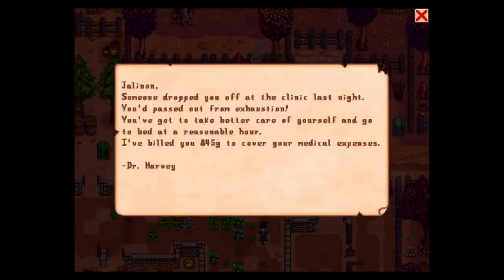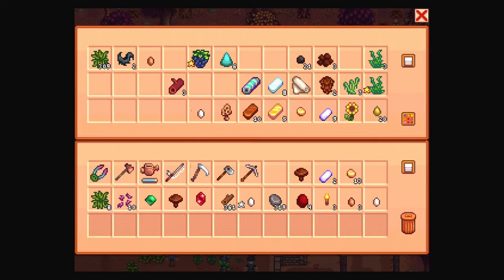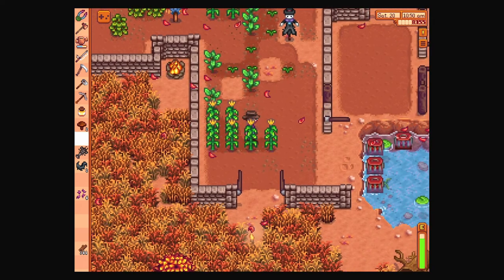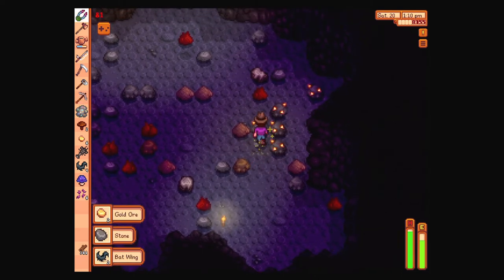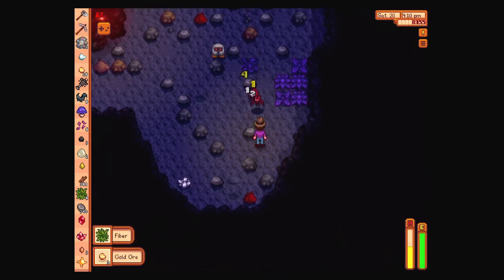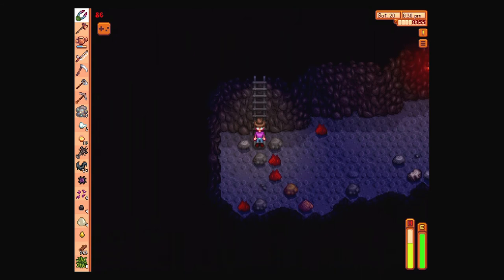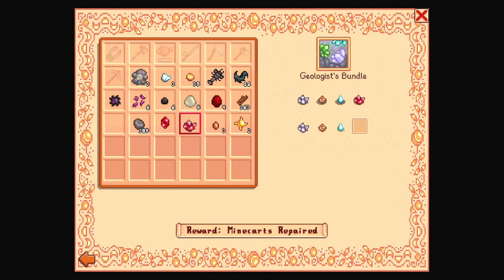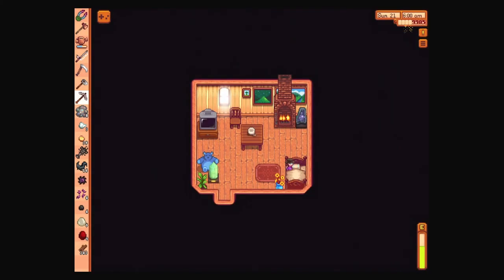Let’s Play Stardew Valley on iOS #70 Mine carts Unlocked!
Hello, dear viewer, and welcome to Stardew Valley on iOS! It’s a farming Role Playing Game that feels like Harvest Moon combined with Terraria (a bit). Stardew Valley usually costs $7.99. Stardew Valley is made by Concerned Ape and Chucklefish and I’m learning the ropes. I hope you enjoy it!

I'm experiencing some technical difficulties recording Stardew Valley with my Elgato HD 60 game capture device so I'm hoping this will work out.

It’s described in the App Store as follows: “Move to the countryside, and cultivate a new life in this award-winning open-ended farming RPG! With over 50+ hours of gameplay content and new Mobile-specific features, such as auto-save and multiple controls options.

**Winner of the Golden Joysticks' Breakthrough Award**
**Nominee of Game of the Year 2017 - BAFTA Games Awards**

BUILD THE FARM OF YOUR DREAMS:

■ Turn your overgrown fields into a lively and bountiful farm

■ Raise and breed happy animals, grow a variety of seasonal crops and design your farm, your way

■ Customize your farmer and home! With hundreds of options to choose from

■ Settle down and start a family with 12 potential marriage candidates

■ Become part of the community by taking part in seasonal festivals and villager quests

■ Explore vast, mysterious caves, encountering dangerous monsters and valuable treasure

■ Spend a relaxing afternoon at one of the local fishing spots or go crabbing by the seaside

■ Forage, grow crops and produce artisan goods to cook up as a delicious meal

■ Rebuilt for touch-screen gameplay on iOS with mobile-specific features, such as auto-select to toggle quickly between your farming tools and auto-attack to swiftly take down fiendish monsters in the mines

■ Continue farming from where you last left off with auto-save (even if you close the app!)

■ Play the game your way with multiple controls options, such as touch-screen and virtual joystick

■ Newly Updated Single Player Content - Including new town upgrades, dating events, crops, fishing ponds, hats, clothing, and new pets! Plus more to be discovered...

“The best version of Stardew Valley is the one you have with you … This game is absolutely incredible, and will not disappoint.” - TouchArcade

"Stardew Valley beautifully combines farm simulation with RPG elements to create an intriguing, absorbing rural world." - IGN

“Far more than just a farming game... filled with seemingly endless content and heart.” Giant Bomb

"Village life has never been so accessible and satisfying" - The Telegraph

“Stardew Valley has been the most rich and heartwarming experience I’ve had in a game in years.” CG Magazine

Note: Features new 1.4 update story content, multiplayer functionality not supported. No in-app purchases."

Intro and Outro Music for the YouTube video by Jonathan Loew.